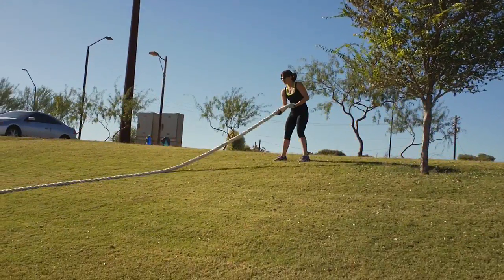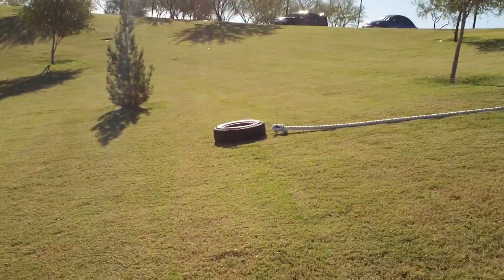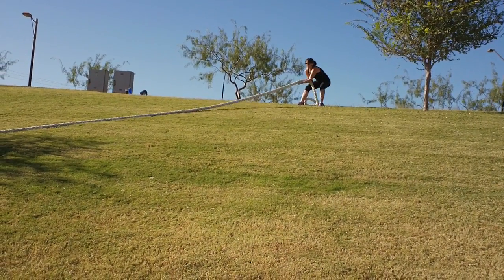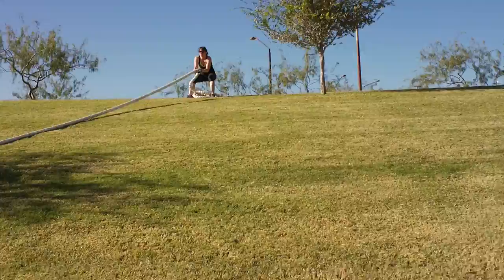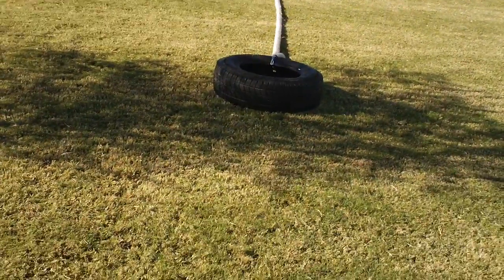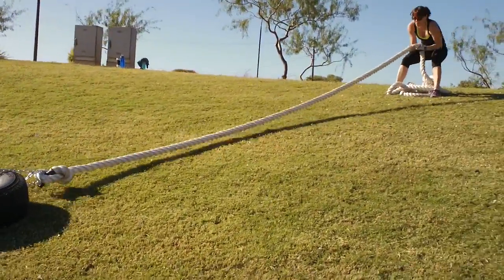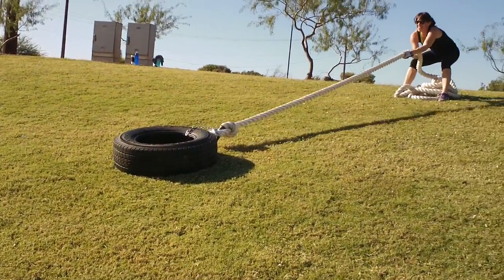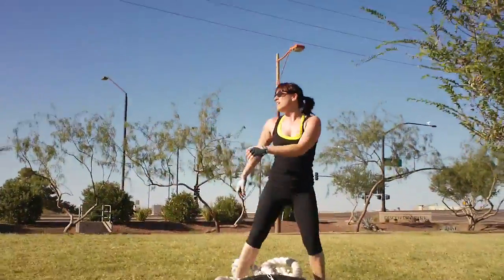MaxFit Evolution Tire pulls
MFE client Jules pulling a tire up hill